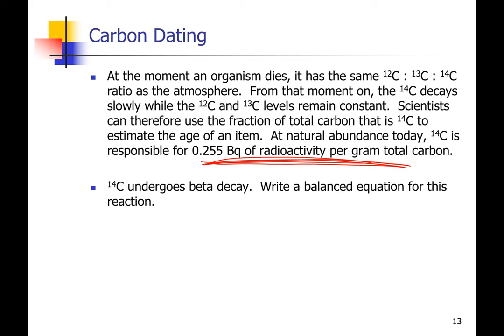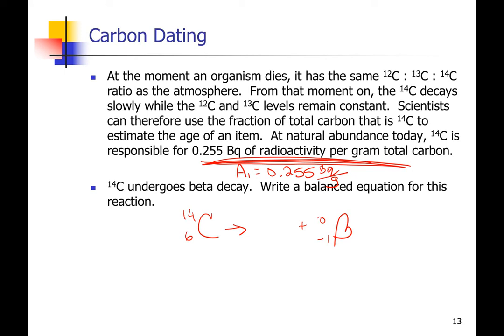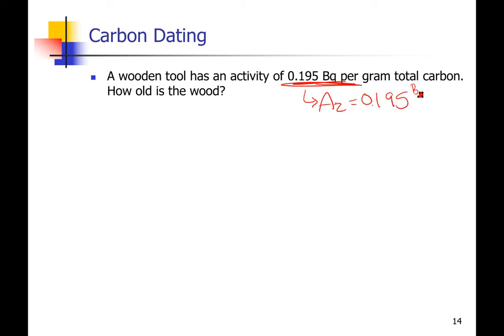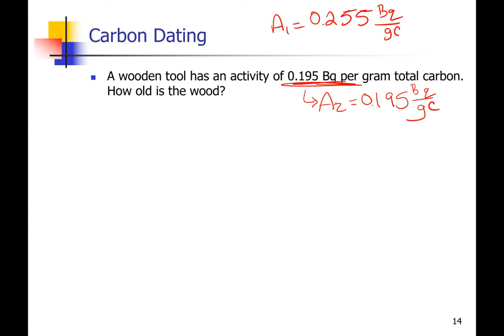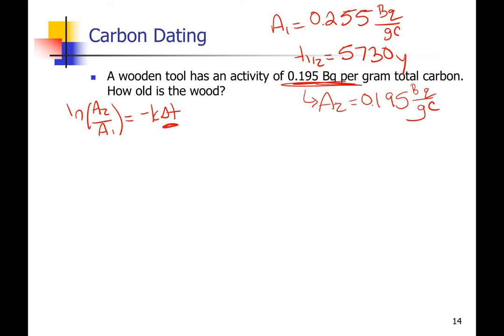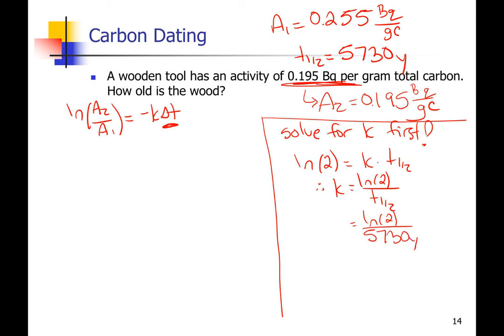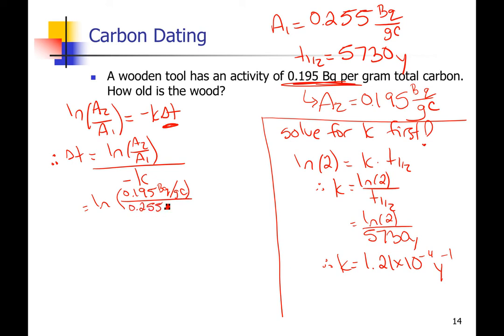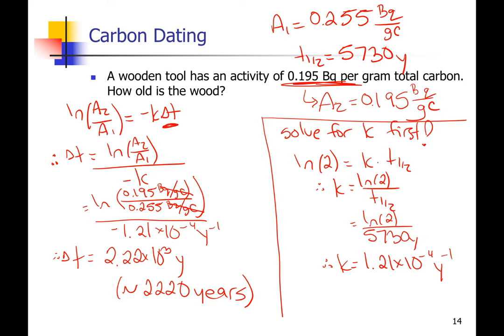CHEM 1000 Ep017 Carbon Dating Calculation 1 (07:22)